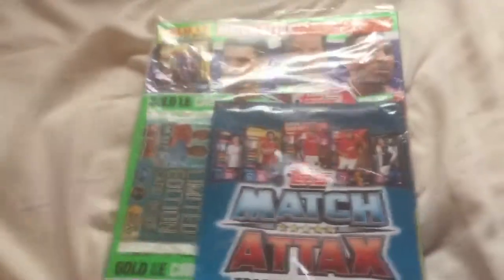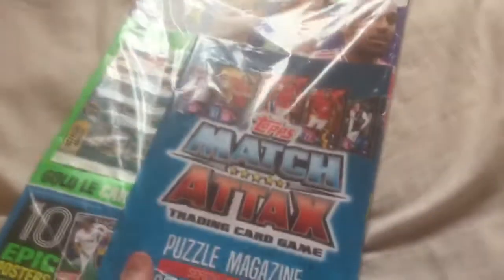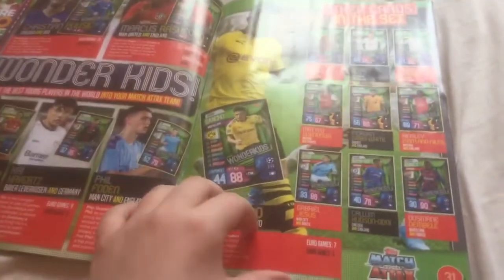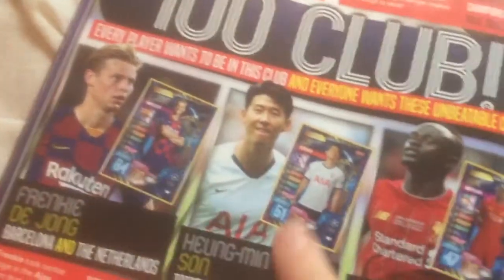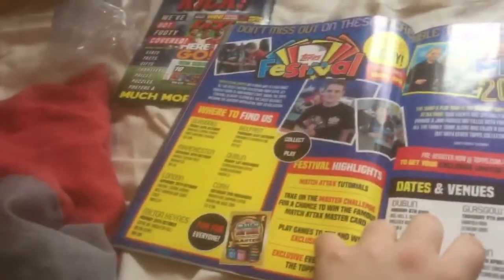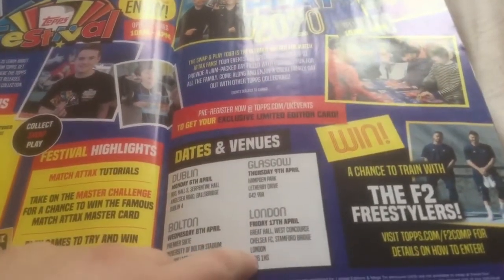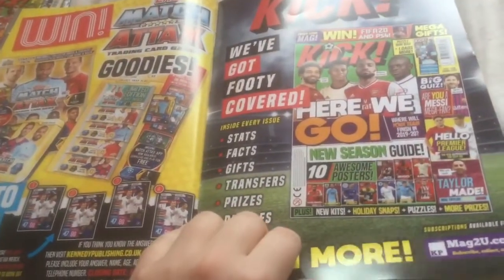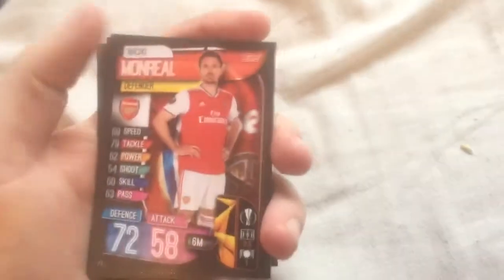Opening the match attax 2019/20 collectors guide with a gold Limited edition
In this magazine come with a gold limited edition luis Suarez